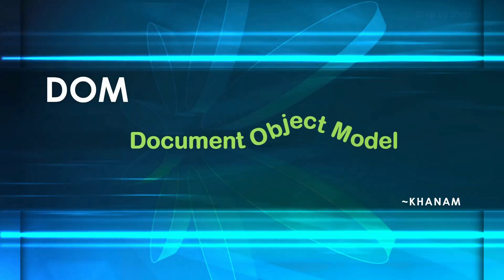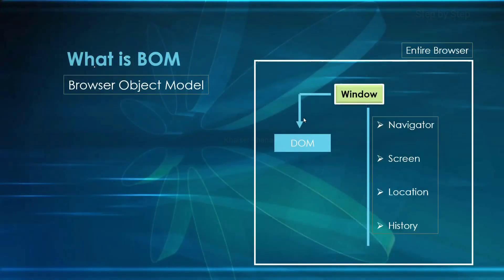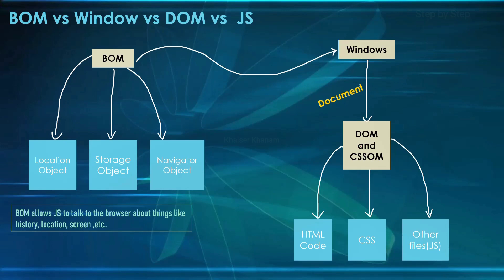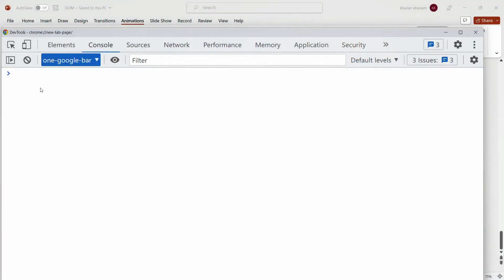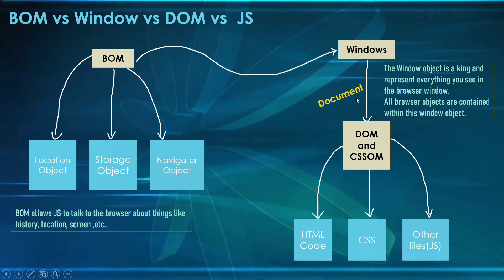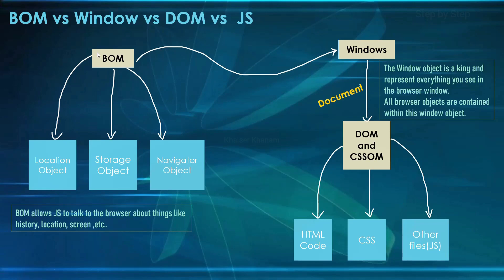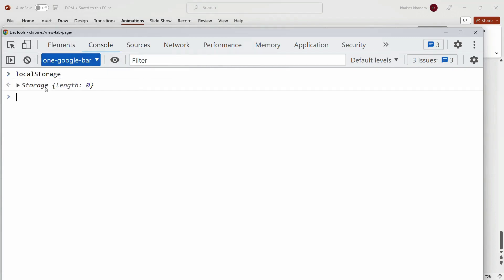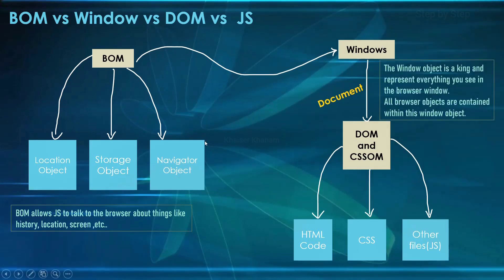BOM v/s DOM v/s Windows v/s JavaScript - 6|| JavaScript Tutorial for Beginners - 76